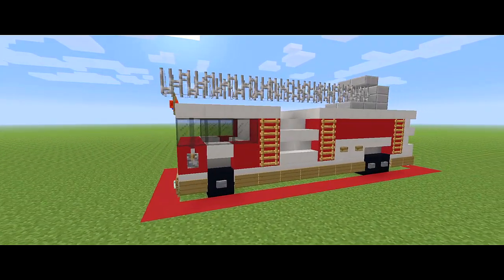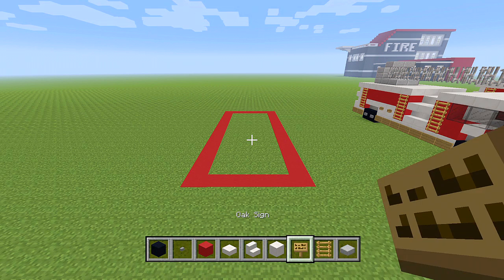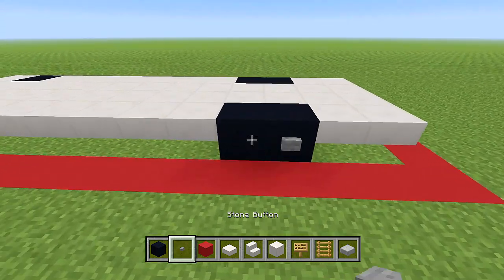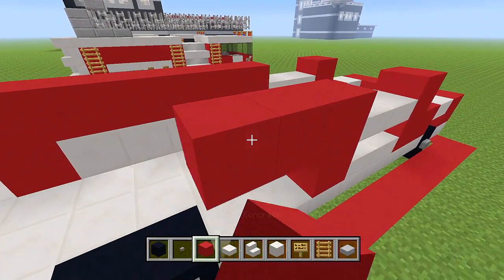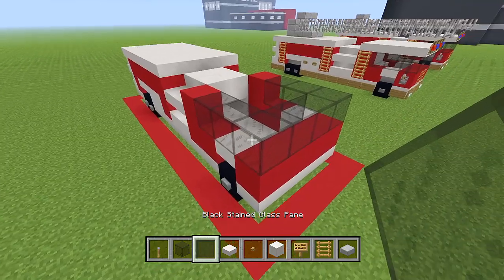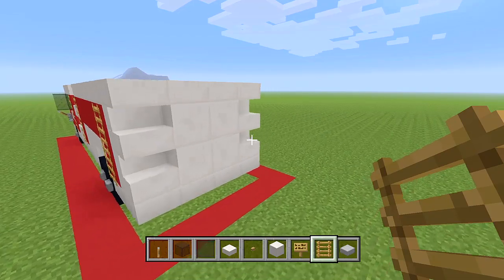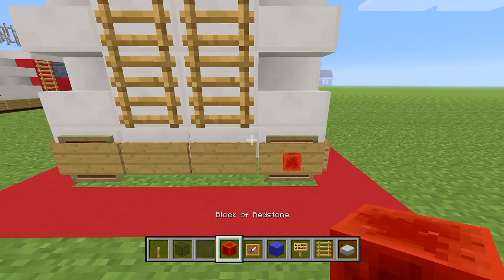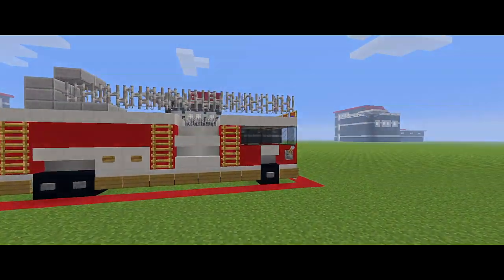Minecraft: How to Make a Fire Truck!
In this minecraft tutorial, I will be showing you how to make a fire truck.

➤ Music Used In Video:
 ● Hip Hop Rap Instrumental (Crying Over You) - Chris Morrow 4 (Free Copyright Music)